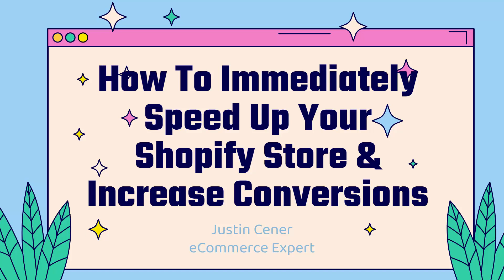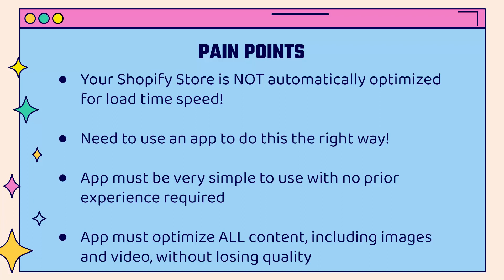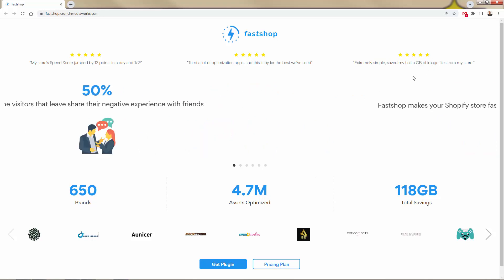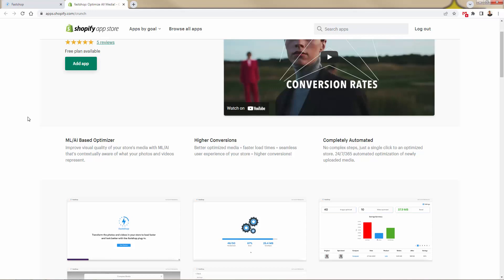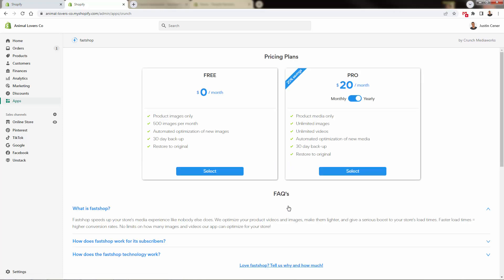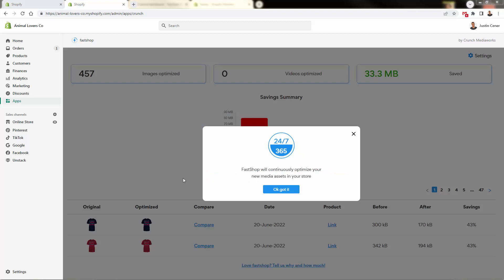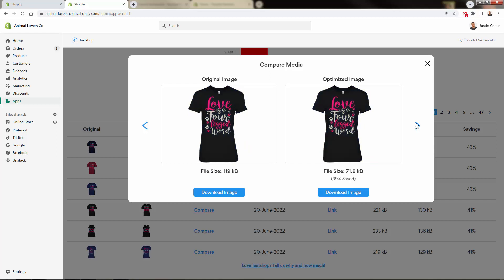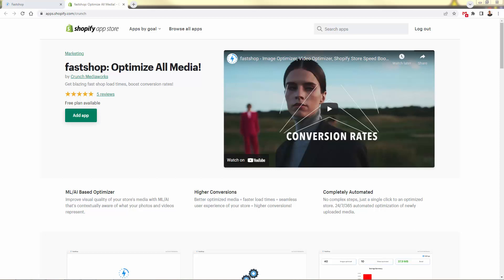Optimize Product Photos & Videos To Speed Up Your Shopify Store ASAP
-- If you're a Shopify Store Entrepreneur, you NEED to be focused on your store's speed.

Every single millisecond of load time can have a drastic effect on your conversion rate.

The bottom line is the faster your site, the more sales you'll make!

Watch My Brand New Video On Optimizing All Media On Your Store To Speed It Up ASAP

Fastshop is an incredibly powerful Shopify App that can automatically optimize both images AND videos in one single click.

Product Videos are super important to the success of your business - but they can slow the site down drastically. Fastshop will automatically optimize all videos (and images) in a single click.

The Paid Plan gets you automatic optimization of every single image and video on your store! Optimizing all your images and videos is critical to a uniform user experience every single time. Every user sorts and filters products differently - optimizing everything ensures a fast load time every single time, no matter how users choose to sort and filter your inventory.